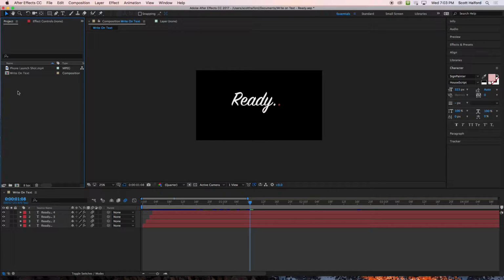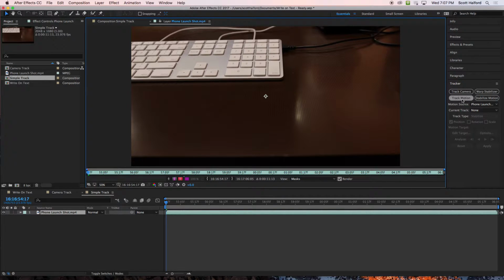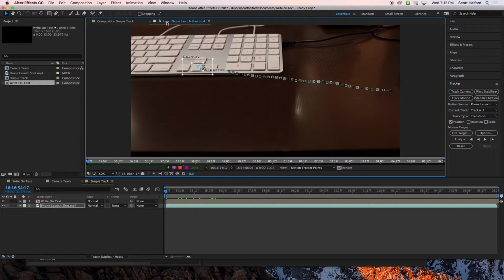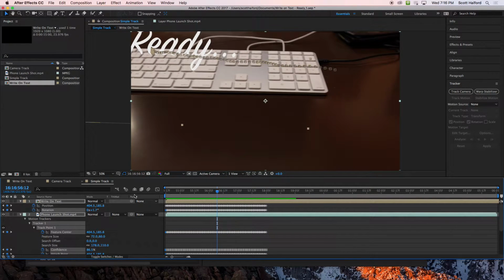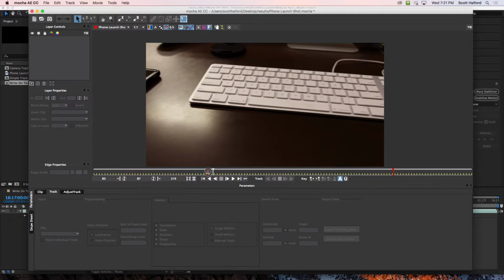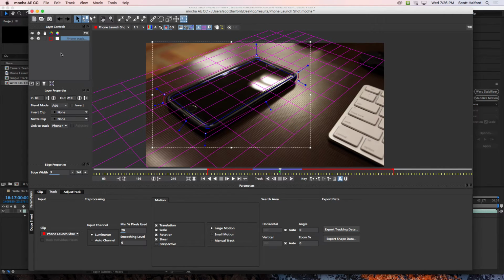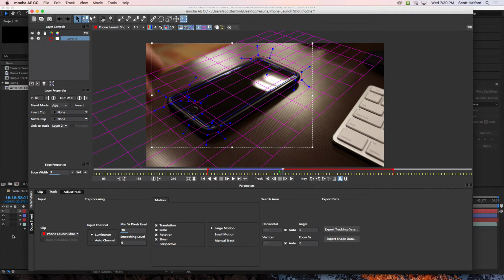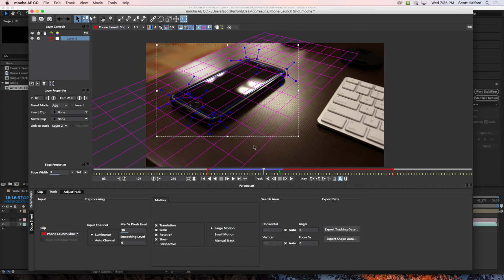03 21 2017 Motion Tracking